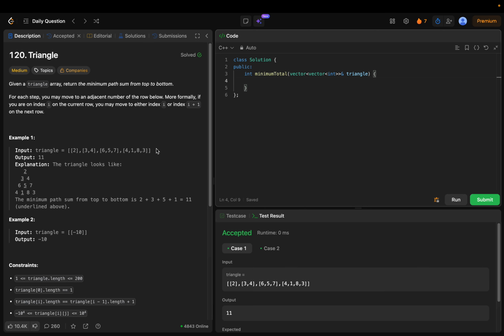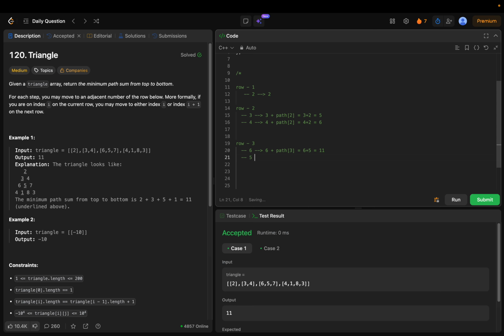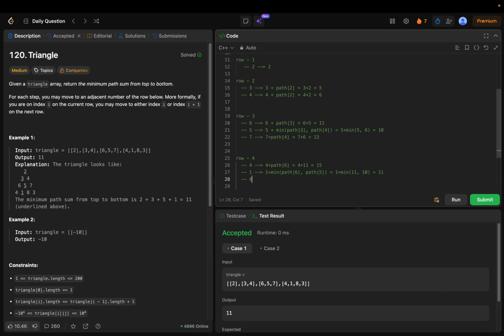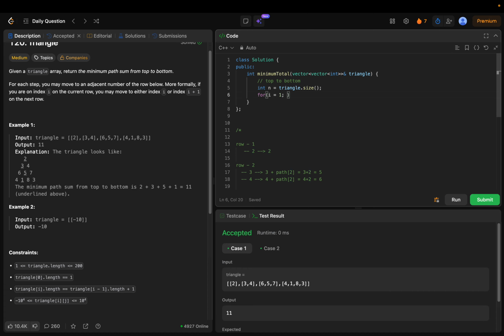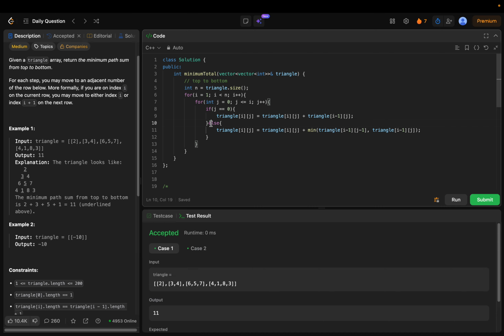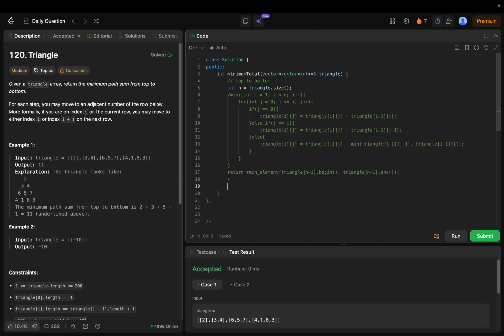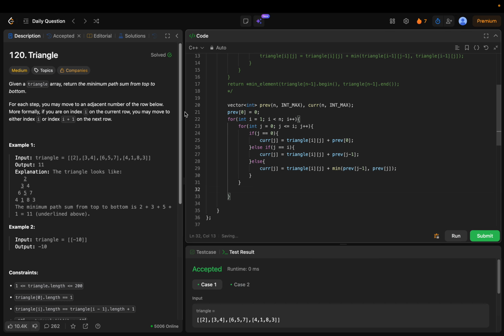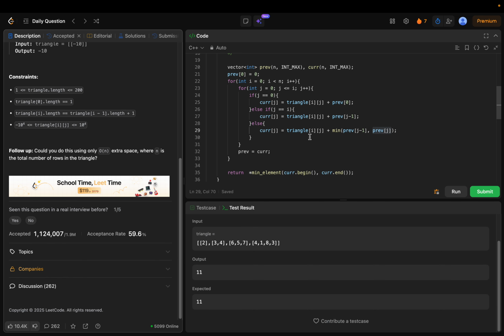LeetCode 120 | Triangle (Minimum Path Sum) | C++ Java Python Solution | Medium Level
Solving LeetCode LeetCode 120:  Triangle (Minimum Path Sum from Top to Bottom)

This problem tests your understanding of data structures, system design concepts. I'll explain the logic step-by-step and provide code examples.

This is an "Medium" difficulty problem that's perfect for a interview prep review.